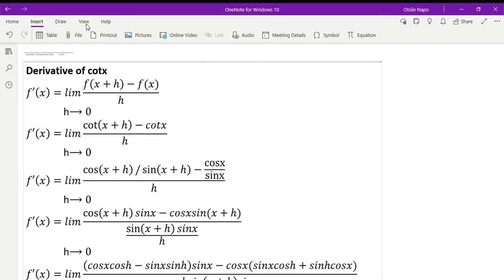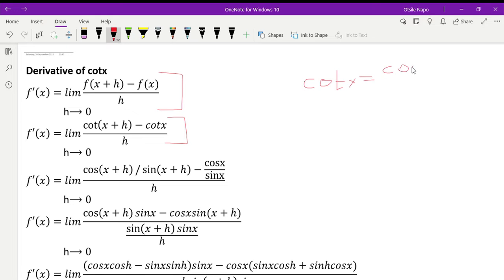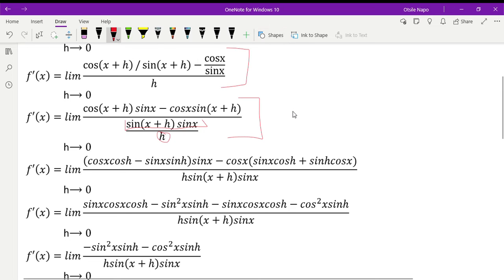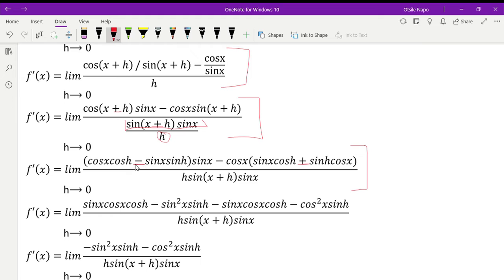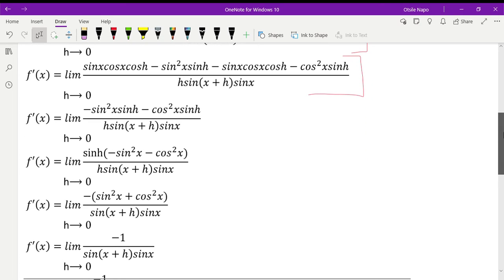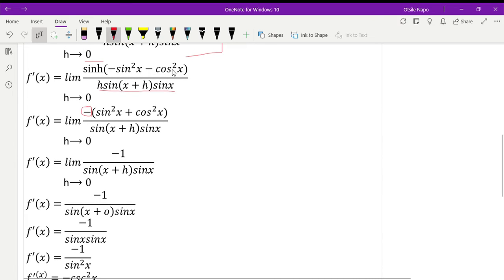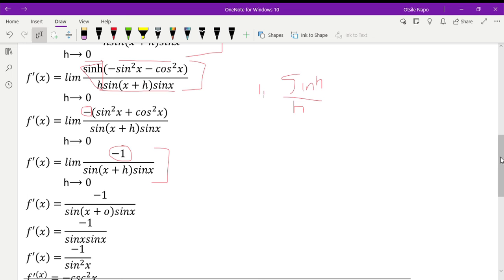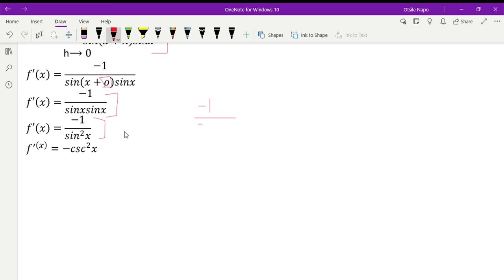derivative of Cotx/ Using definition of limits or first principle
This video gives a clear explanation of how to find the derivative of cotx applying the definition of limits or first principle